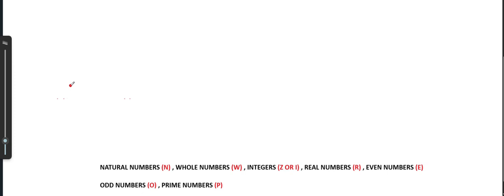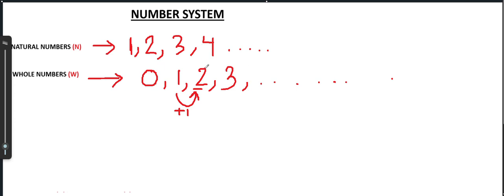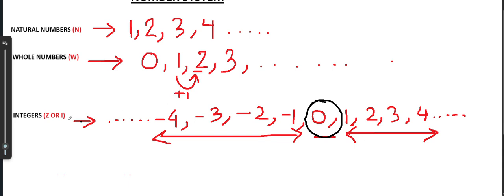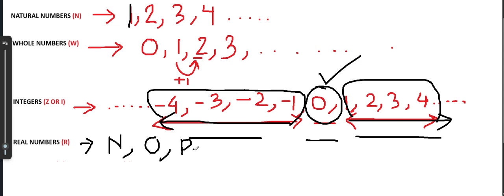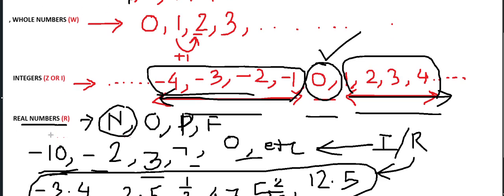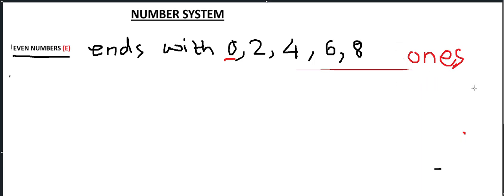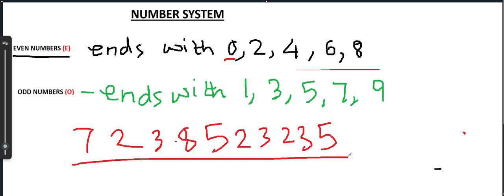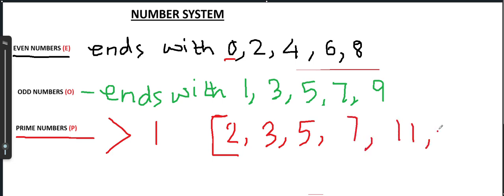NUMBER SYSTEM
Learning about the various kinds of numbers
Natural Numbers
Whole Numbers
Integers
Real Numbers
Even Numbers
Odd Numbers
Prime Numbers